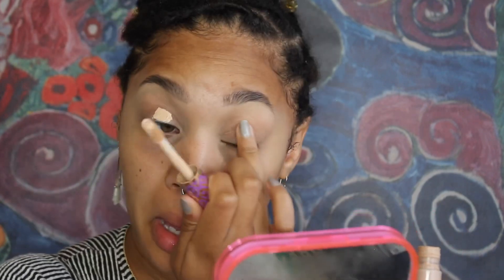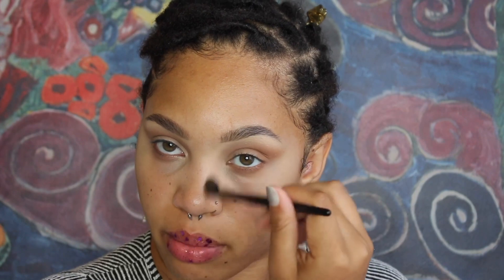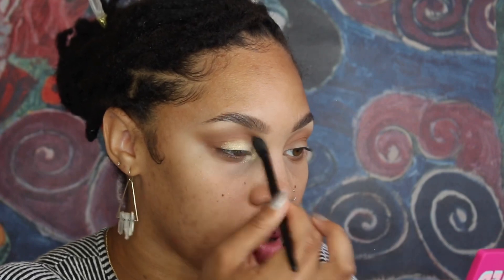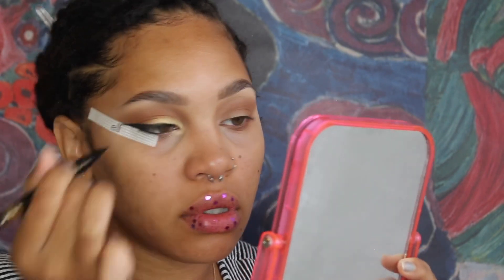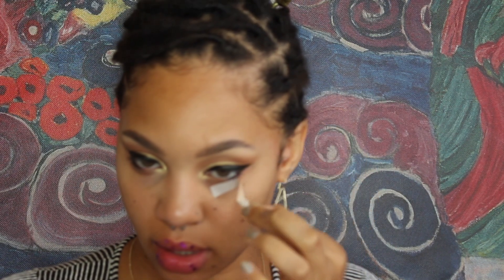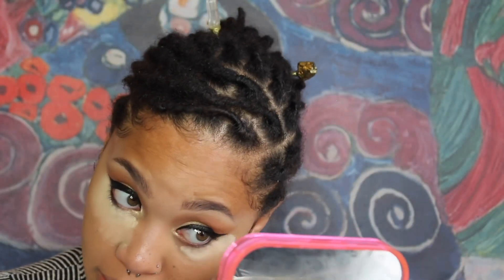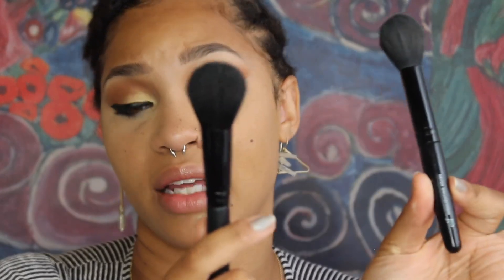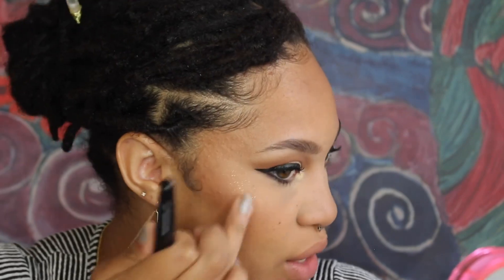Chatty Rihanna Inspired GRWM!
Hey loves! Hope you enjoy this tutorial I did inspired by a Rihanna look! I try to use as little products as possible to show you that even when you don’t have a lot of materials you can still come up with very glam looks! XO Zeki Aquene